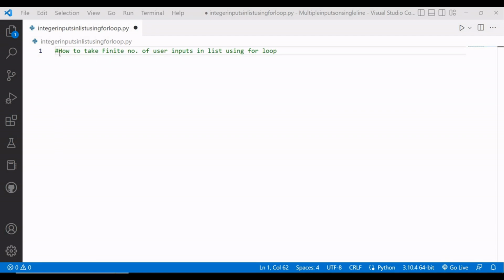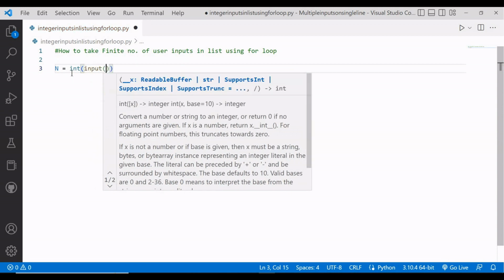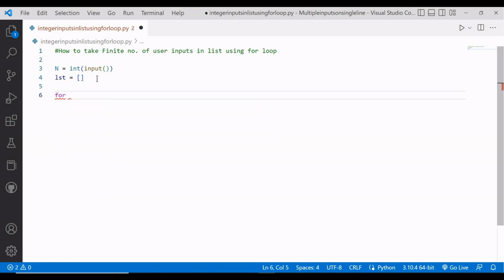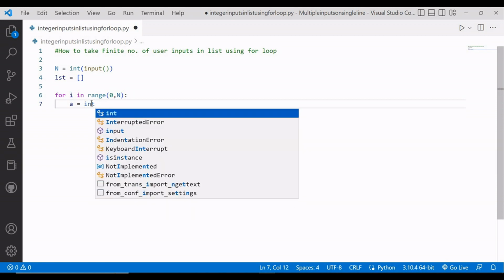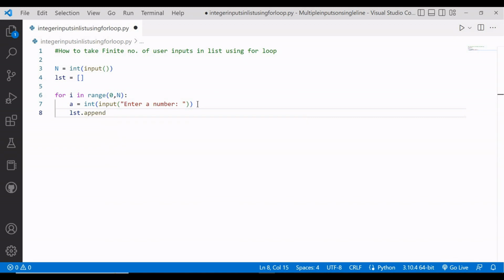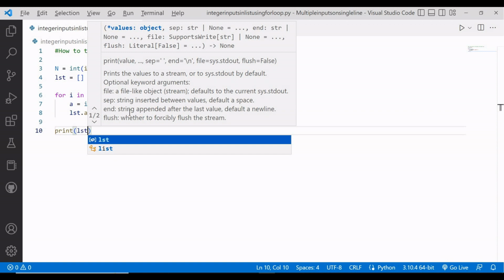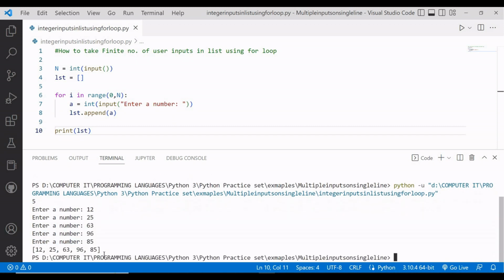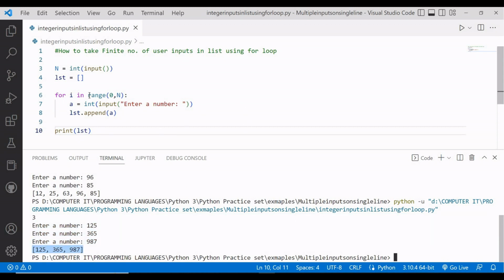How to take Finite no of string user inputs in python using for loop